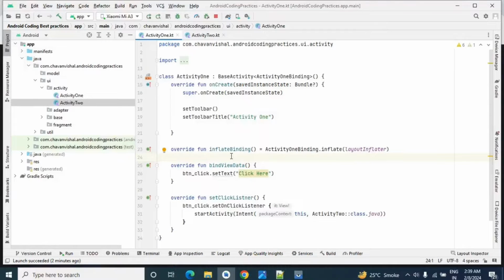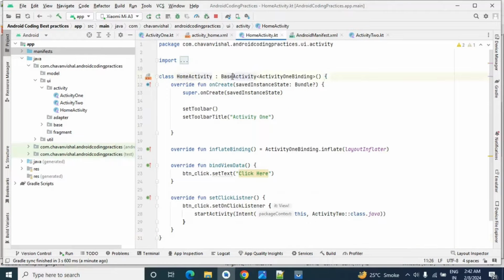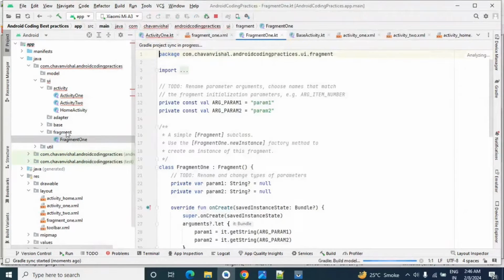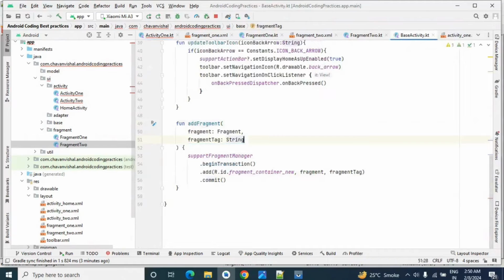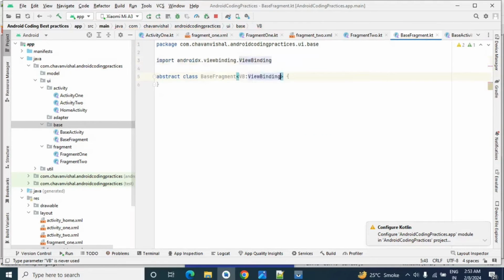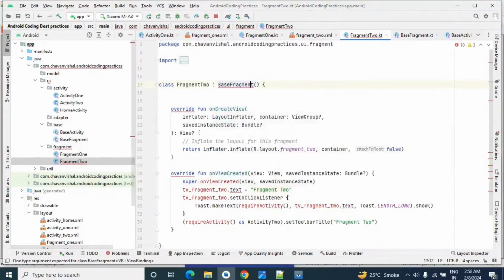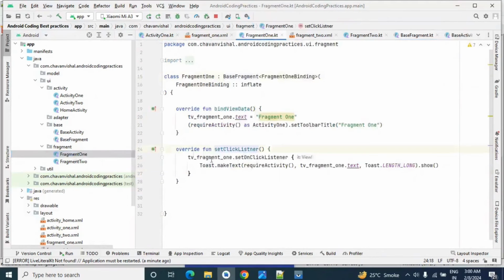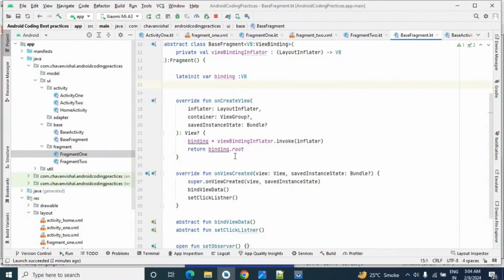#3 BaseFragment in Android | How to Create BaseFragment in Android | BaseFragment Android Kotlin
BaseFragment in Android | How to Create BaseFragment in Android | BaseFragment Android Kotlin

In this video, I will explain you how to create BaseFragment class and will keep common code in it.  This BaseFragment class will act as super class for all other fragments.

You can also check few of my other tutorials from below links-

Android Base Code Architecture With Kotlin + MVVM + Coroutine + Hilt + Retrofit and Sealed class :